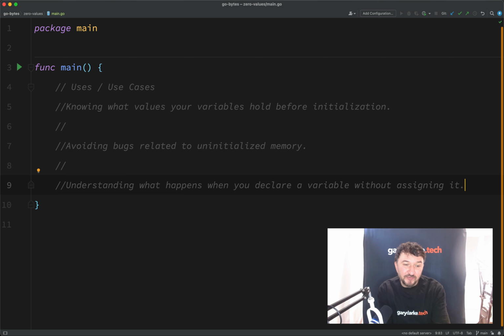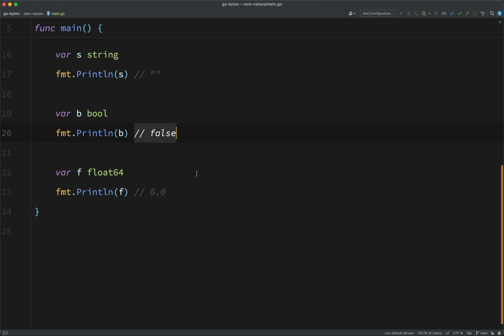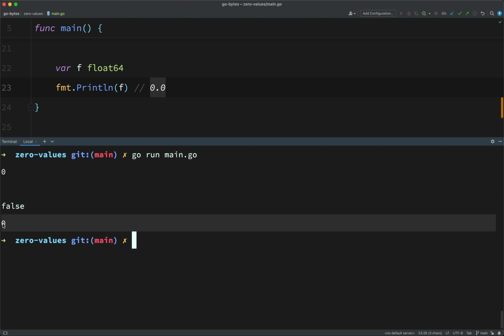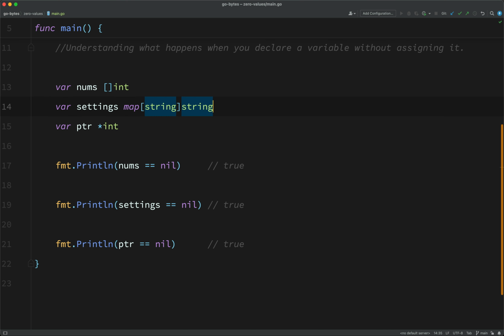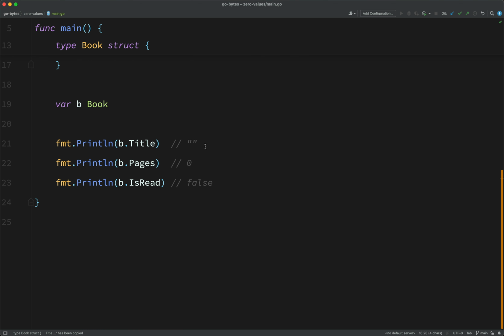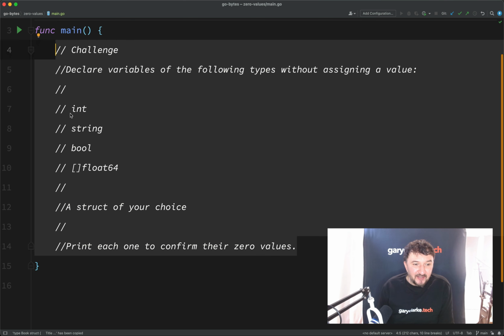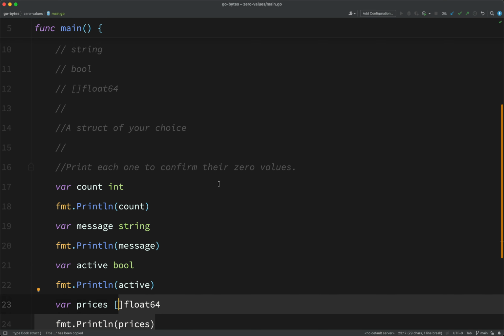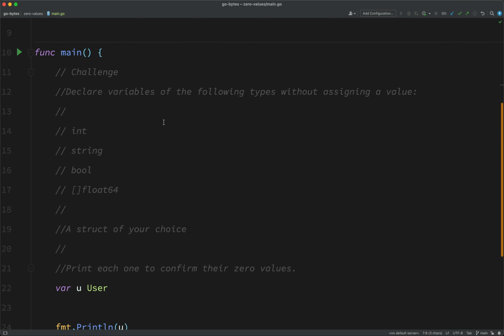Zero Values in Go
Zero values are one of Go's most helpful features, and understanding them makes your code safer and more predictable. This Go Byte shows you what happens when you declare variables without assigning values, so you'll know exactly what to expect.

What You'll Learn:
- What zero values are and why Go uses them
- The default values for int, string, bool, and float64
- How slices, maps, and pointers get nil as their zero value
- How struct fields inherit zero values based on their types

Conceptual Explanation:
Go assigns a default value to every variable, even when you don't explicitly initialize it. This prevents undefined behavior and makes your code safer. Integers get 0, strings get empty string, booleans get false, and floats get 0.0. Pointers, slices, and maps get nil. When you declare a struct, each field gets the zero value of its own type. This predictable behavior means you can always rely on variables having a known state.

How It Fits:
Zero values appear everywhere in Go programs. They're the foundation for understanding how variables behave before you assign to them, which helps you write defensive code and avoid bugs. This knowledge supports everything from error handling to working with optional data and understanding how Go's type system keeps your programs safe.

Key Takeaways:
- Every uninitialized variable gets a zero value automatically
- Basic types get predictable defaults: 0, empty string, false, 0.0
- Pointers, slices, and maps get nil
- Struct fields get zero values based on their individual types